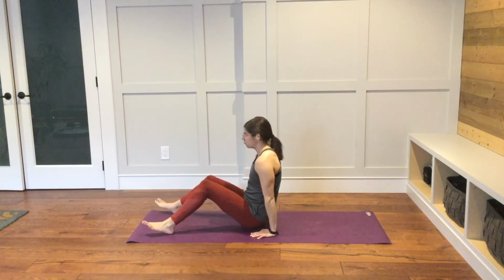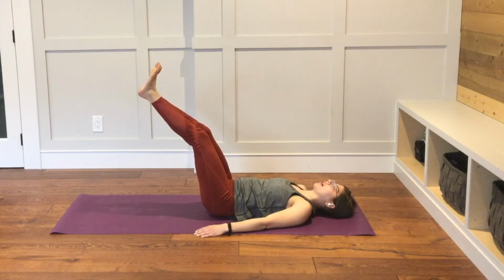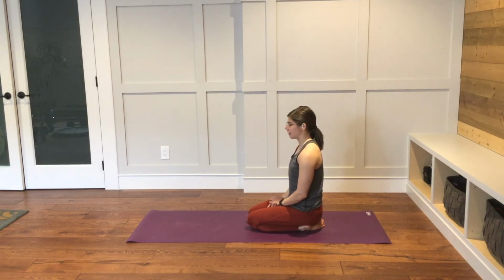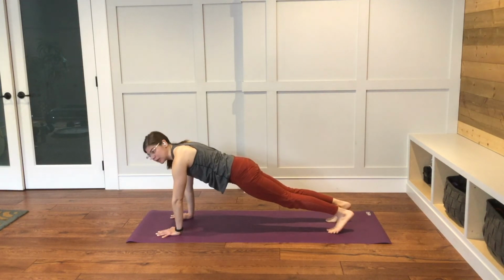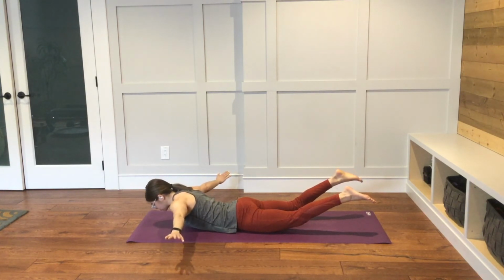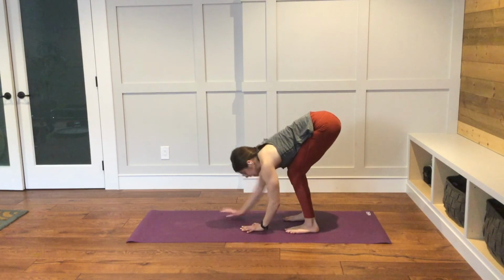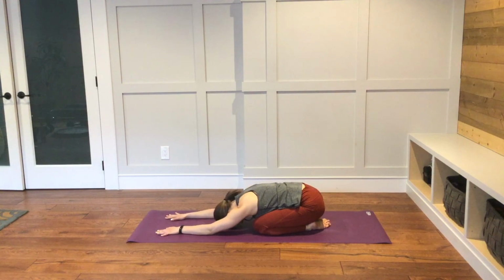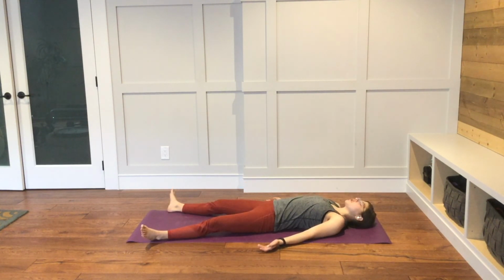Yoga for a Strong Core | 1 Hour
This hour long yoga class is all about the core. In this class we work on all parts of the core: the anterior core muscles or the abdominals, the side body or the obliques and the posterior core or the back body. Many of us just focus on the front of the core, but in order to build a strong core that is capable of supporting the rest of our body we need to make sure we pay attention to the entire circumference of the core.

Postures we play around with in class include: spinal balance, hovering table top and variations, spinal strengthening from the belly, a variation of sun salutation, twisting chair and hollow hold. We also experiment with lolasana pose or pendant pose. We try it both at the beginning of the class and the end of class. If you have two yoga blocks or two books that are about the same height, have them with you for class.

This class is challenging so please be gentle and kind to yourself as you build strength and progress in your practice. Take breaks whenever you need to. Remember this is a video so you always have the option to press pause to take a break, to have some water, to do whatever you need and then you can press play when you are ready to join me again.

I would love to hear what you think of this class in the comments below.

By participating in this exercise, you agree that you alone are responsible for deciding whether to practice yoga, you understand that the risk of injury is always present and cannot be entirely eliminated, you agree that yoga is not a substitute for medical attention, examination, diagnosis or treatment and you agree to irrecoverably release and waive any claims that you have now or hereafter may have against Savannah Stuermer and/or Savannah Stuermer Yoga.